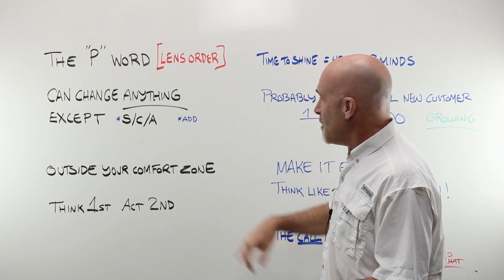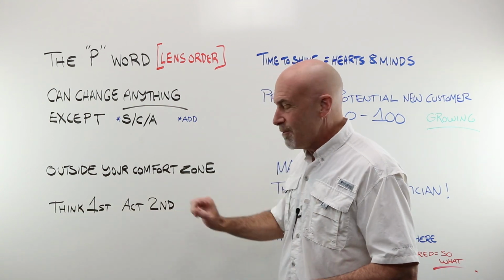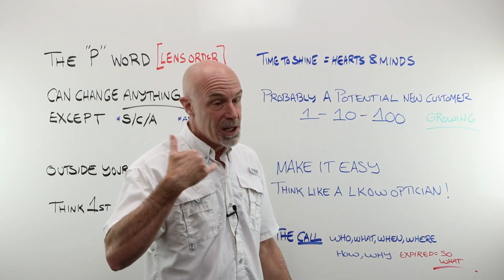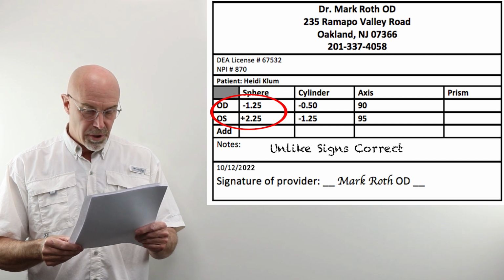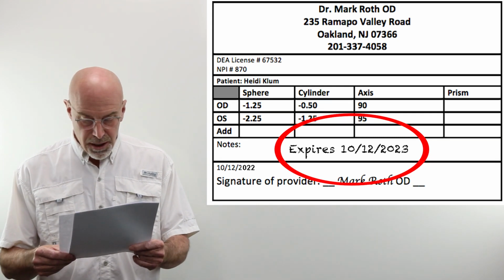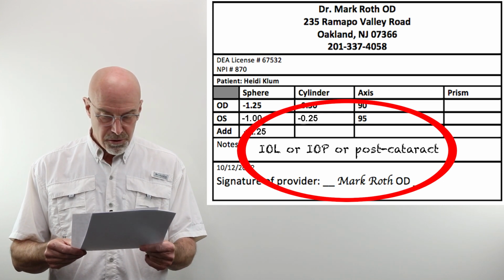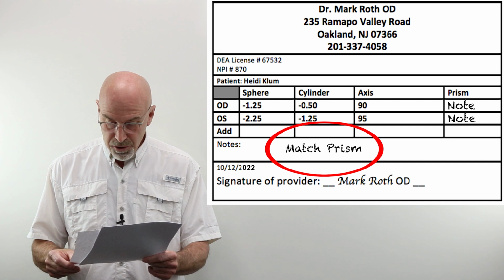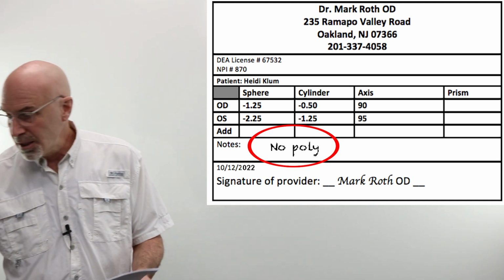Notes on Eyeglass Lens Prescriptions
How opticians can decipher doctors' notes on eyeglass lens prescriptions otherwise known as lens orders.

This video was produced by Laramy-K Optical